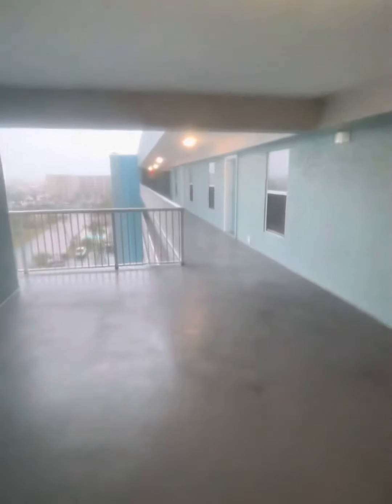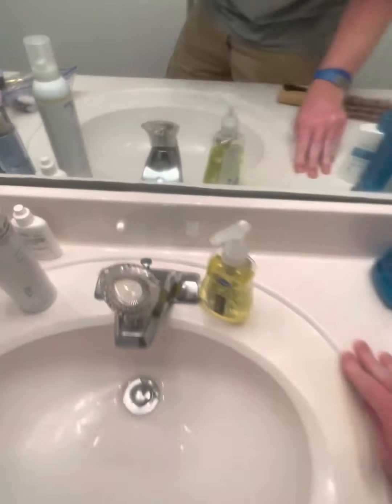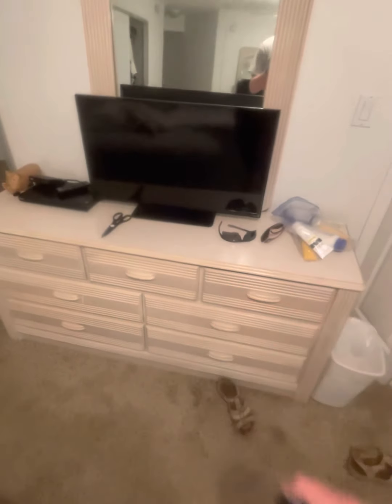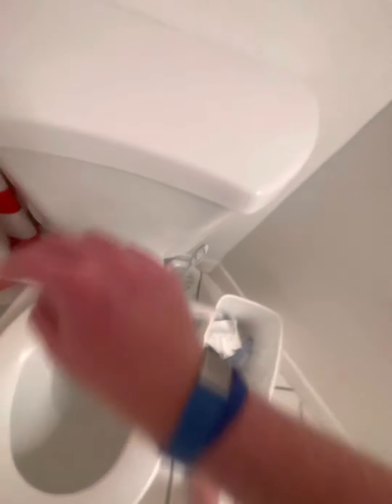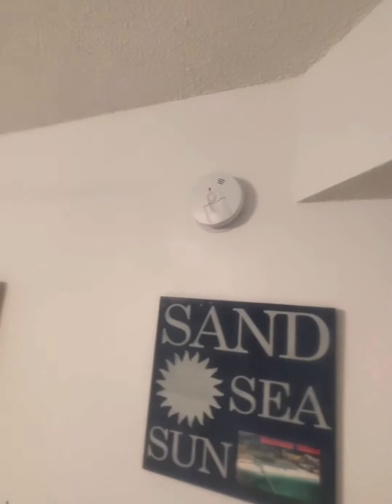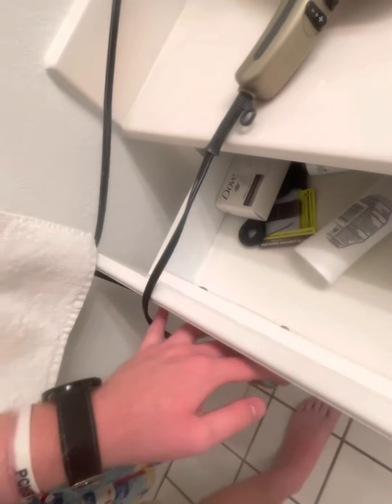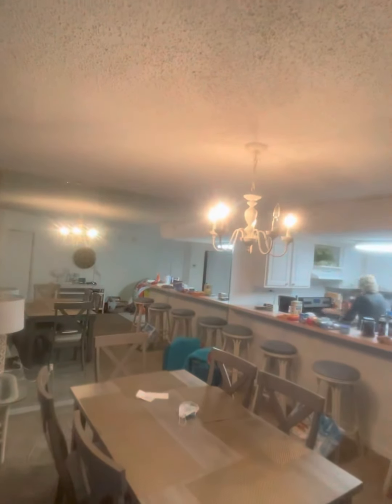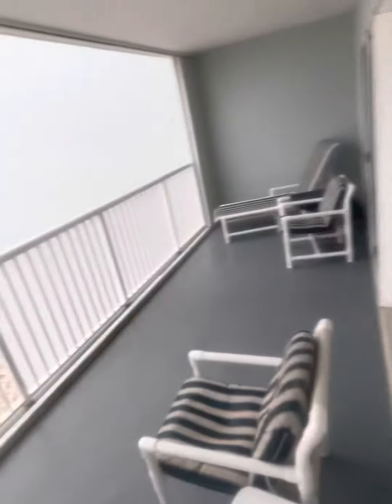Condo Tour Of The Islander Resort Fort Walton Beach Florida. 3 Bd/BA Unit 7010 Please Read Below.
So This Was My Eighth Florida Trip To Fort Walton Beach. And Yes We Stayed At The Islander Resort Again. This Time We Stayed In A Three Bedroom/Bathroom Unit Which Was Very Nice. However I Like the Condo We Stayed In Back In 2019 Before Covid At The Palms. Plus I Like This Condo To. It’s Much Better Then The Other Two I Stayed In. 7007 Back In 2015. And 7005 Back In 2016 And 2017.  Because They Only Had Two Bedroom/Bathroom. But This Time I’m In Unit 7010 Which Is A Three Bedroom/Bathroom. But I Like This Condo So Far However The Only Thing I Hate About It Is The Washer And Dryer That In The Bedroom Where My Mom And I Slept At. But We Always Kept The Washer And Dryer Off When We Were Sleeping Ever Night And I Kept That Buzzer Horn Off To So I Wouldn’t Go Off And Scare The Crap Out Of Me. But I Like This Condo So Good. Very Nice By The Way This Was On A Rainy Sunday Morning And No It’s Wasn’t A Sunny Sunday Because It’s Normally Sunny And ￼Cloudy On Ever Time I Go To The Beach. But Sometimes It’s Rain Days.